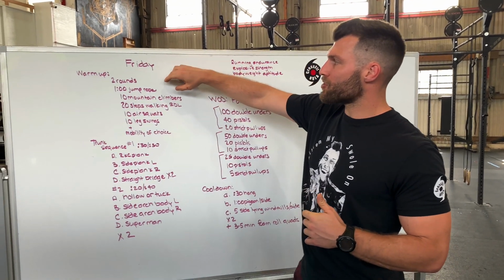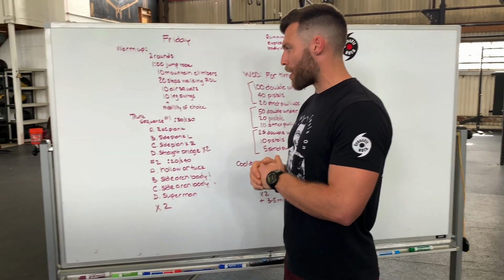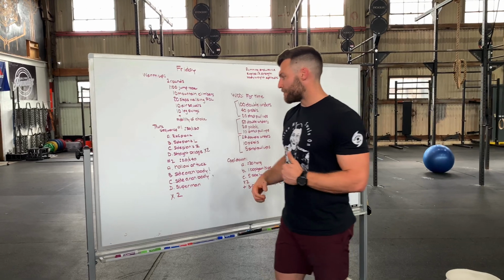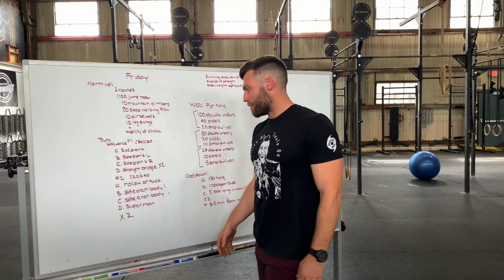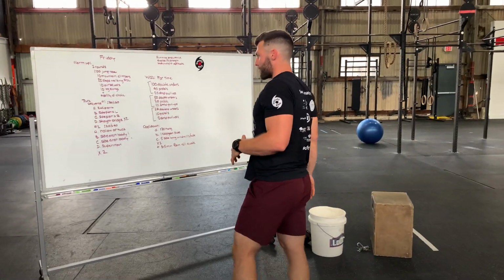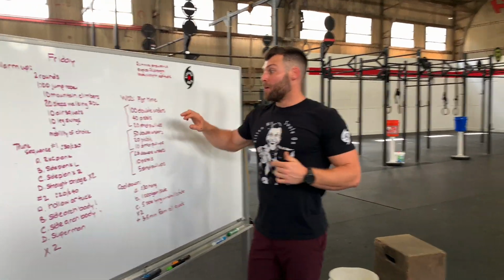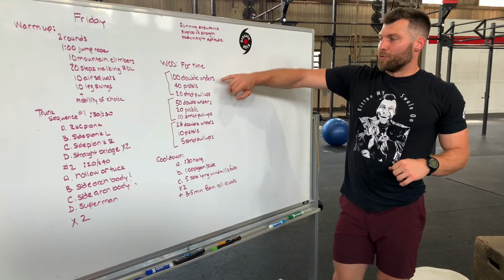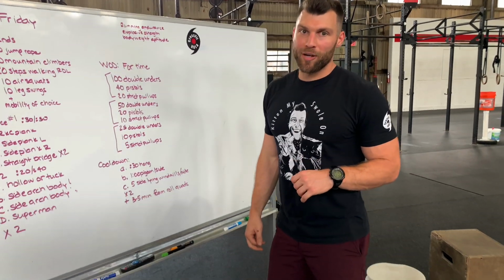200320 At Home WOD